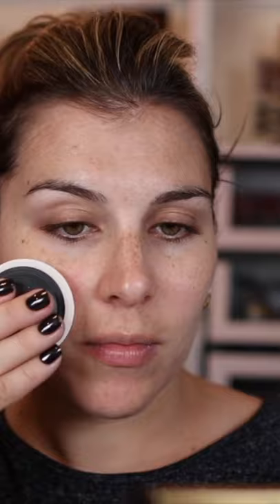The WORST Powder Foundation... | Bailey B.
The Lancome Dual Finish Multi-tasking Longwear Powder Foundation promises a LOT...but I can't say it delivers. What did you think?